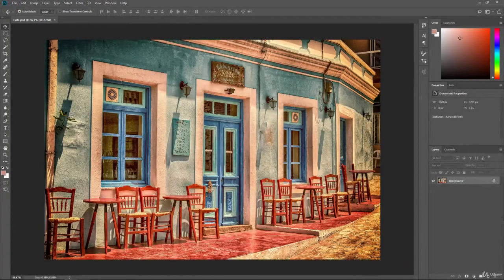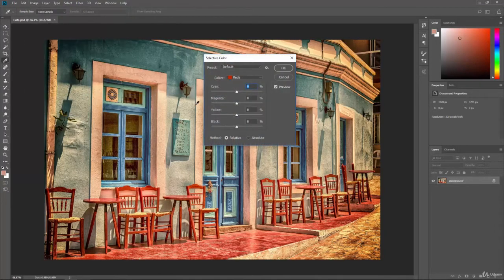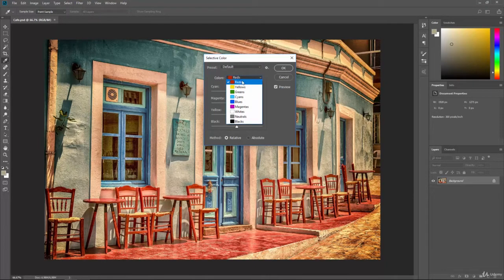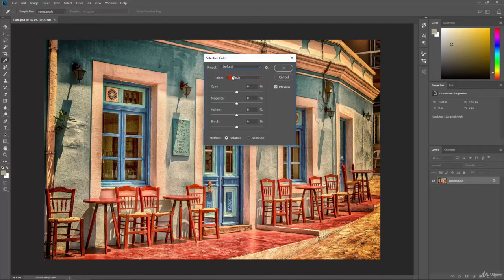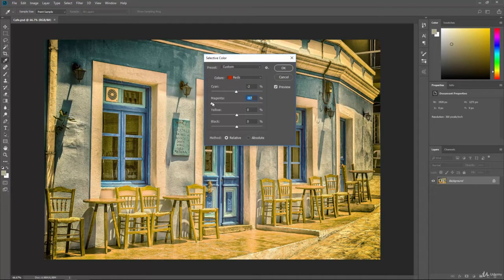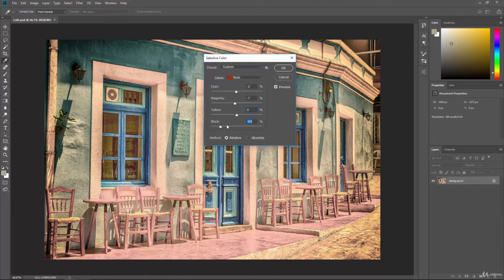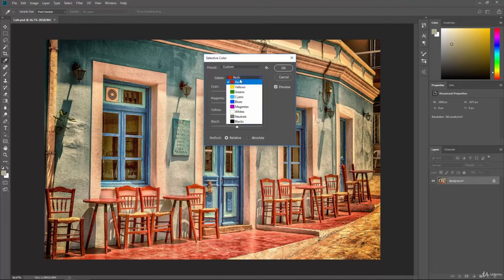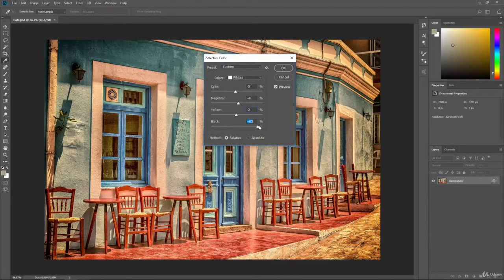Selecting Specific Colors Adobe Photoshop CC Tutorial (Part-46)